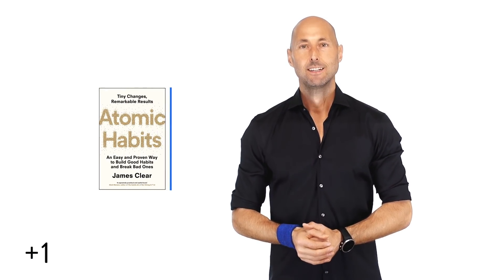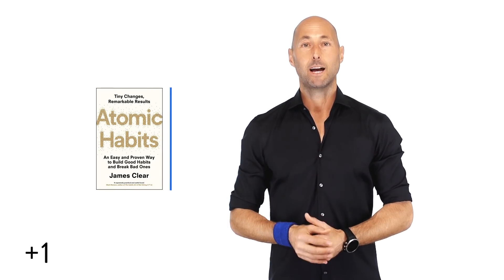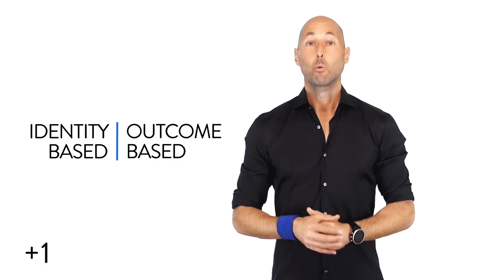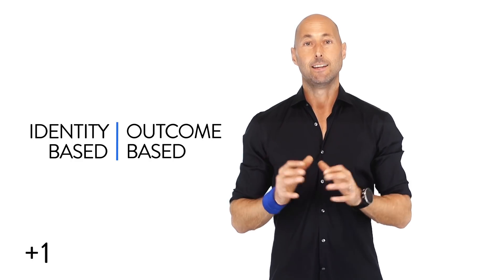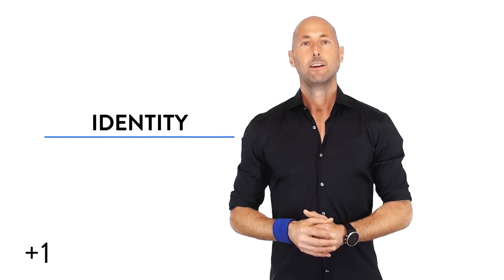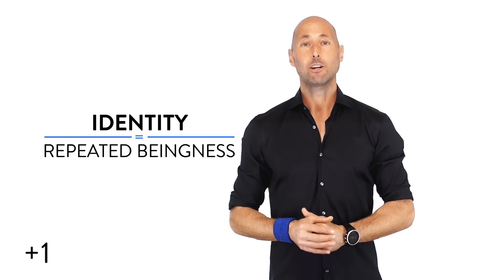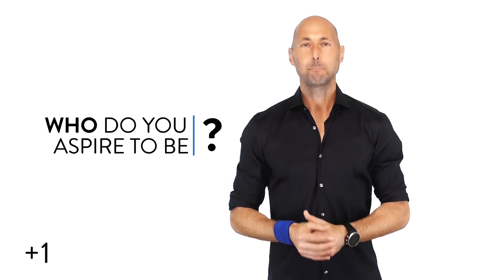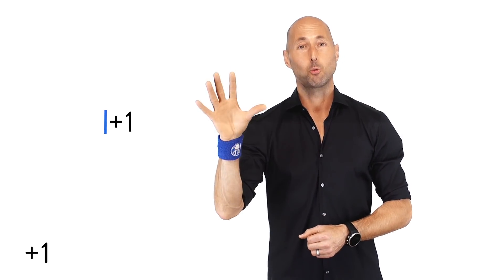+1 #653: Want Better Habits? Start With Who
Identity = “Repeated Beingness”